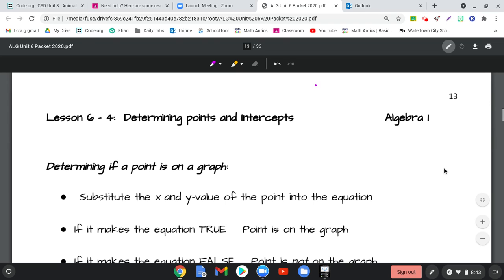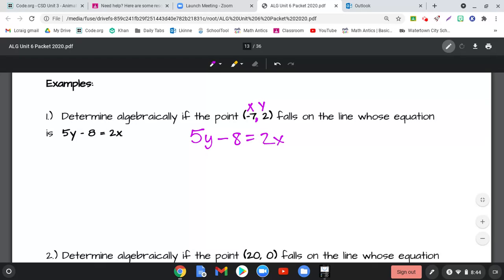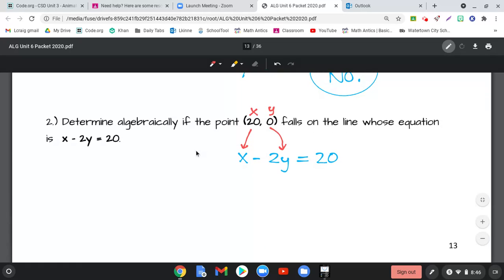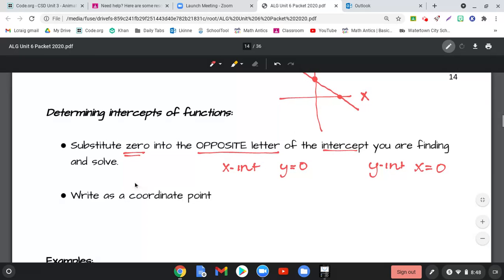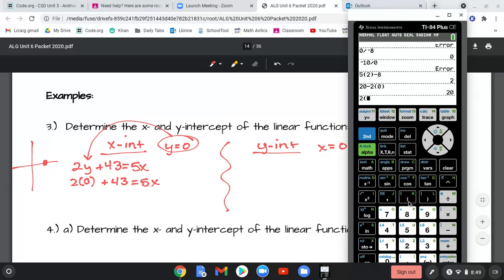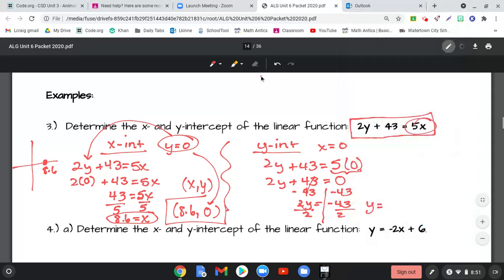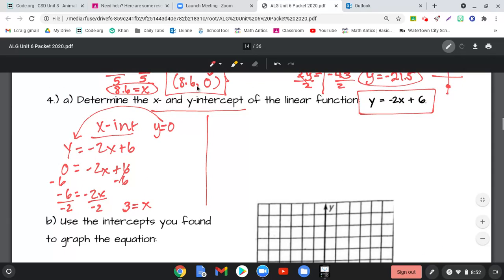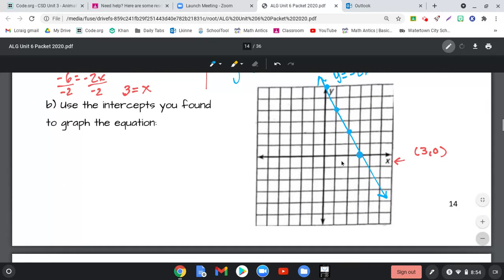Alg 6-4 Notes